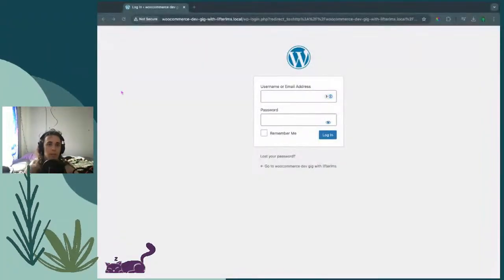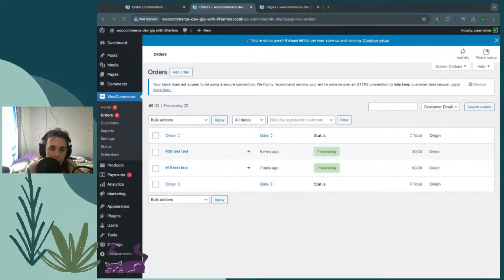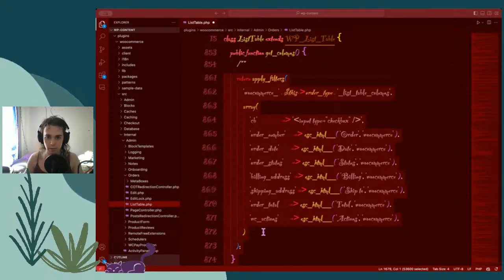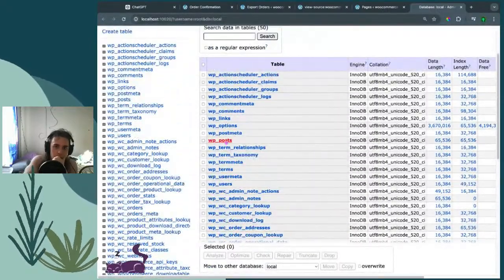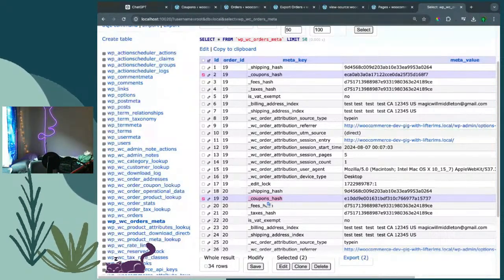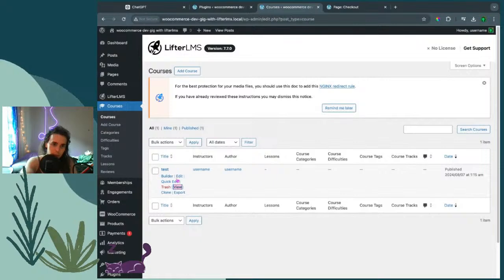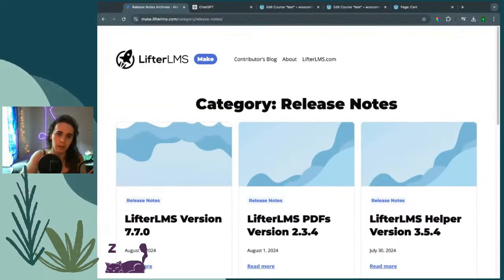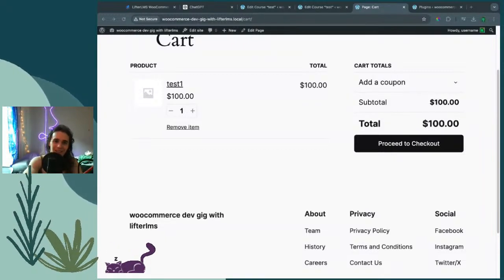Pain and Custom Development - WooCommerce Custom Dev